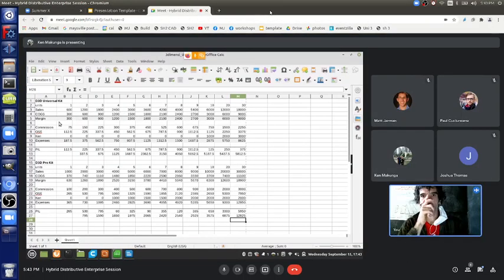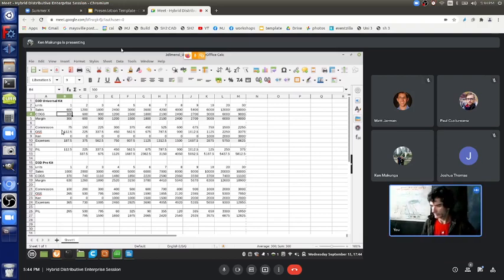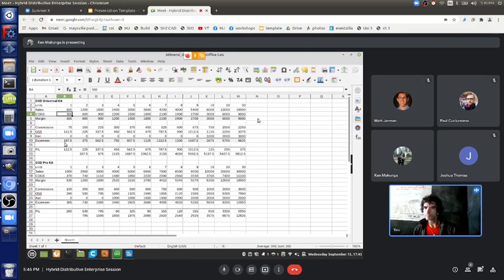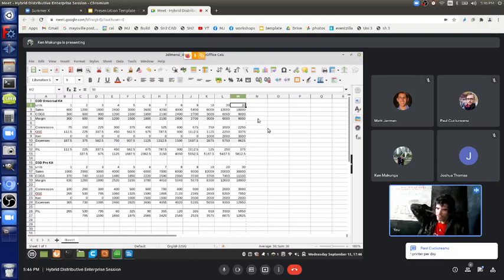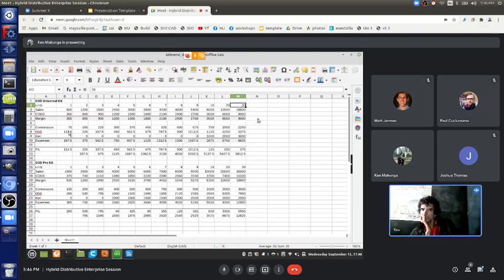Enterprise Session - Brand and License of OSE 3D Printer